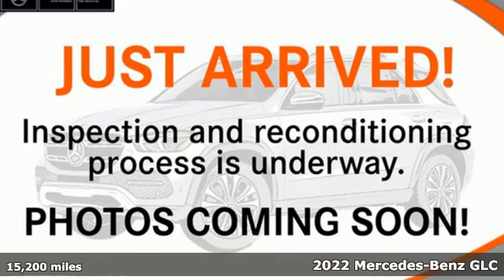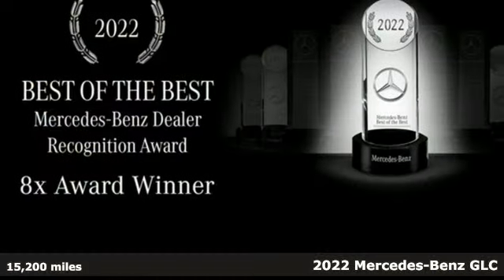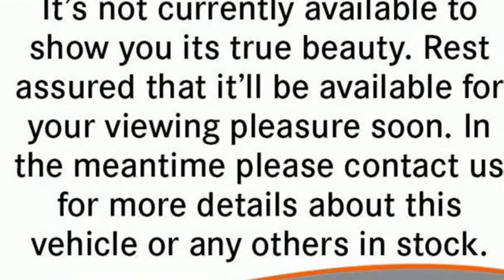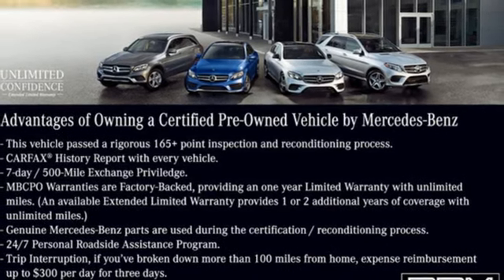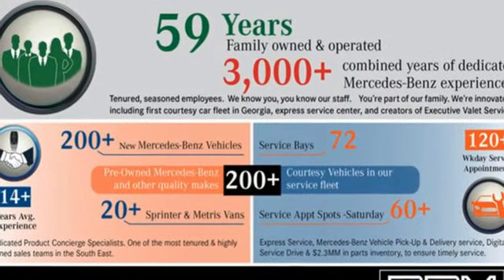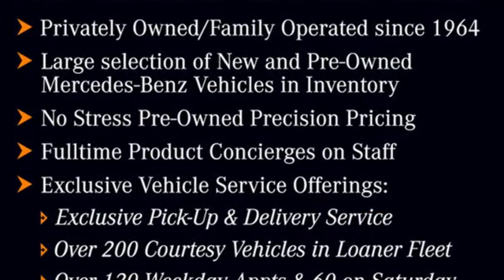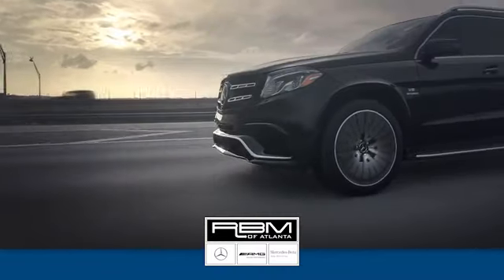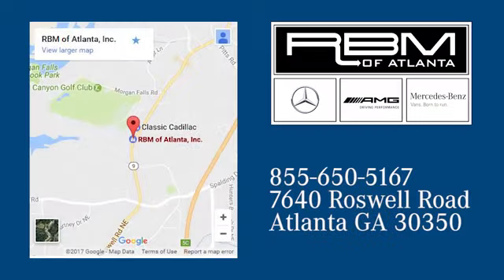Certified 2022 Mercedes-Benz GLC Atlanta GA Sandy Springs, GA U20643 - SOLD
Year: 2022
Make: Mercedes-Benz
Model: GLC
Trim: GLC 300 SUV
Engine: 4 2.0 L
Transmission: Automatic
Color: Lunar Blue Metallic
Interior: Silk Beige/Black
Mileage: 15200
Stock #: U20643
VIN: W1N0G8DB9NG121459
CERTIFIED, CLEAN CARFAX! WHEELS: 8J X 18 ET 38 SPLIT 5-SPOKE (STD), WHEEL LOCKS, SURROUND VIEW SYSTEM, SILK BEIGE/BLACK, MB-TEX UPHOLSTERY, PREMIUM PACKAGE LITE -inc: 64-Color Ambient Lighting, Illuminated Door Sills, SiriusXM Satellite Radio,, PORCELAIN FABRIC HEADLINER, PANORAMA SUNROOF, LUNAR BLUE METALLIC, LED LOGO PROJECTORS, DARK BROWN LINDEN WOOD TRIM. This Mercedes-Benz GLC has a powerful Intercooled Turbo Premium Unleaded I-4 2.0 L/121 engine powering this Automatic transmission.*These Packages Will Make Your Mercedes-Benz GLC GLC 300 SUV The Envy of Your Friends *Wheels: 8J x 18 ET 38 Split 5-Spoke, Wheels w/Machined w/Painted Accents Accents, Voice Activated Dual Zone Front Automatic Air Conditioning, Valet Function, Urethane Gear Shifter Material, Trunk/Hatch Auto-Latch, Trip computer, Transmission: 9G-TRONIC 9-Speed Automatic -inc: DYNAMIC SELECT, Transmission w/Sequential Shift Control w/Steering Wheel Controls and Oil Cooler, Tracker System, Tires: 235/60R18, Tire Specific Low Tire Pressure Warning, Tailgate/Rear Door Lock Included w/Power Door Locks, Smart Device Remote Engine Start, Smart Device Integration, Side Impact Beams, Seats w/Leatherette Back Material, Roof Rack Rails Only, Roll-Up Cargo Cover, Remote Releases -Inc: Power Cargo Access.*Visit Us Today *You've earned this- stop by RBM of Atlanta (South) located at 7640 Roswell Rd, Atlanta, GA 30350 to make this car yours today!^BurmesterA® is a registered trademark of BurmesterA® Audiosysteme GmbH, Berlin, Germany.harman/kardonA® and Logic 7A® are registered marks of Harman International Industries, Incorporated.BluetoothA® is a registered mark of BluetoothA® SIG, Inc.

Address:
7640 Roswell Road